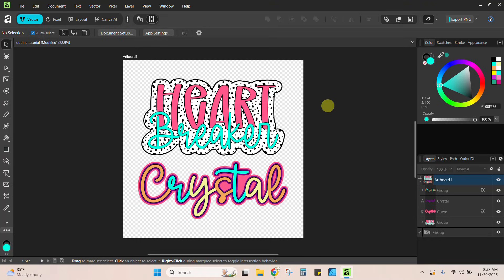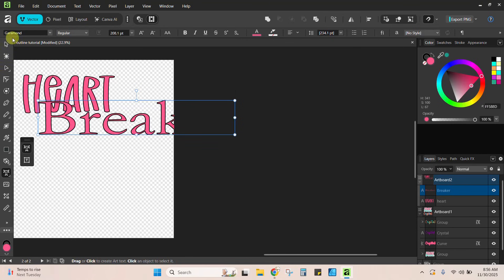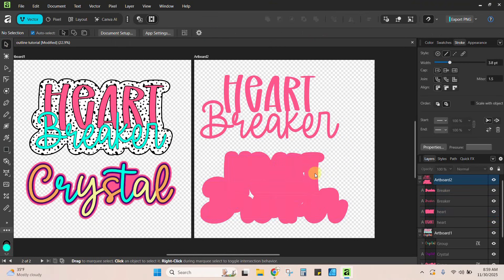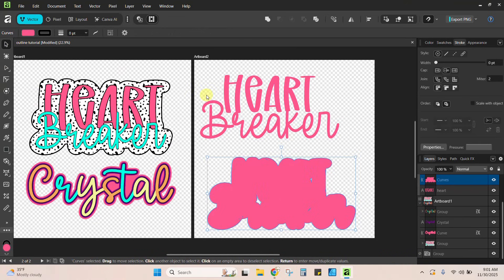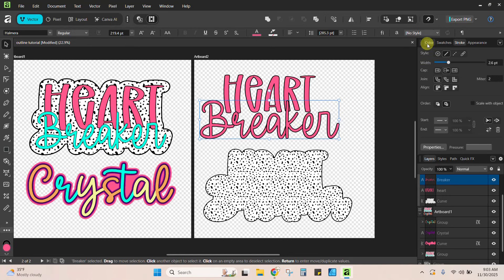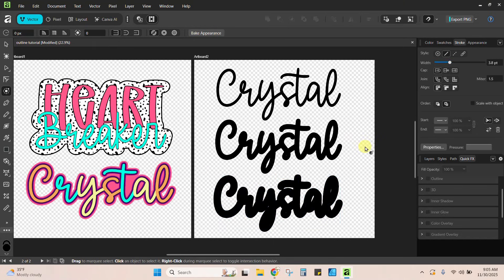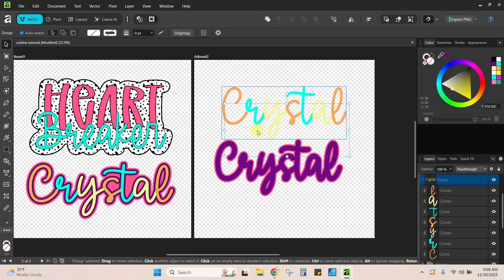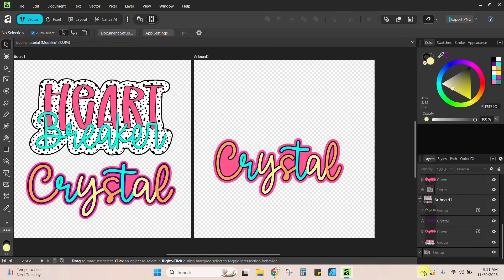How to Outline Text | Outline your words with patterns or colors for free in Affinity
In this tutorial, I’ll show you how to outline text using the Contour Tool in Affinity Designer by Canva. This is a must-know technique for digital designers and Etsy sellers who want to create bold, professional text designs for PNGs, stickers, sublimation, and printables.

You’ll learn how to create outlines around single words, grouped text, and full phrases, plus how to take your designs even further with patterns and multi-outline effects.

✅ How to use the Contour Tool to add outlines around text
✅ Create clean outlines around a single word
✅ Outline groups of words as one shape
✅ Fill text outlines with patterns and textures
✅ Create multi-outlined text designs for layered effects

🧡 Perfect For

Etsy digital sellers

Clipart and PNG creators

Sublimation and sticker designers

Printable and decal designers

Canva and Affinity users leveling up their text designs

🖌️ Tools Used

Affinity Designer by Canva

Contour Tool

Patterns or textures (optional)

📺 Watch the full tutorial and follow along step-by-step to create outlined text designs you can use and sell in your digital design shop.

Get early access to my tutorials and free files sent right to your inbox every week by signing up for my free weekly newsletter: